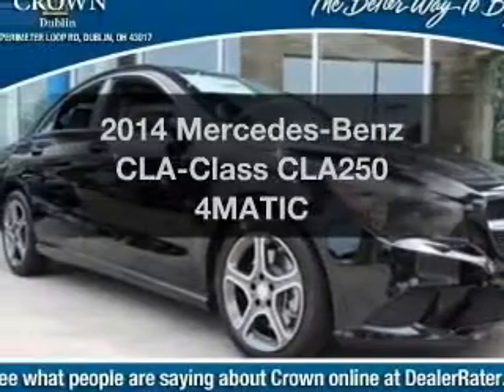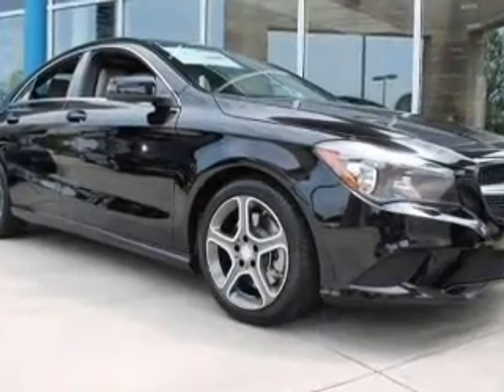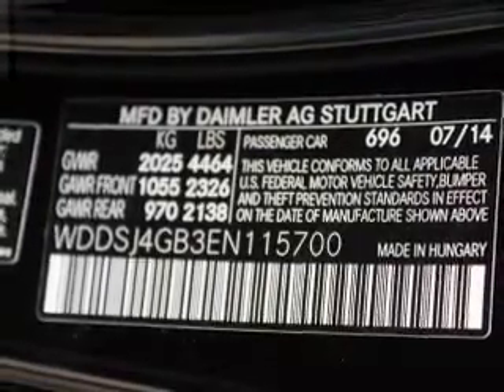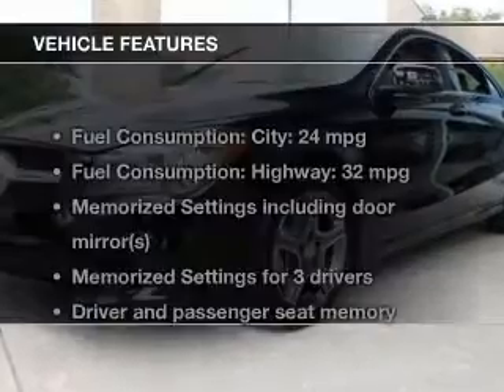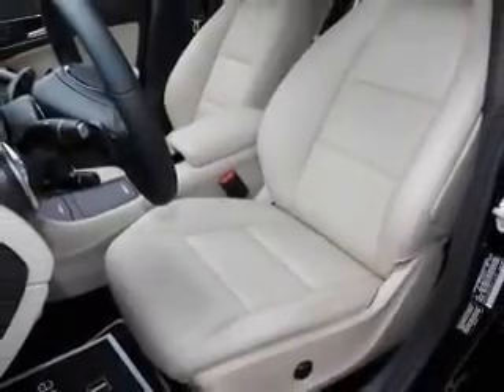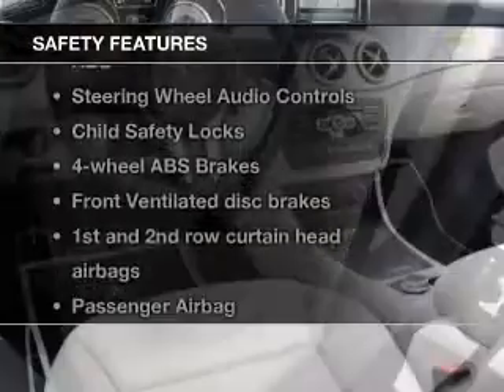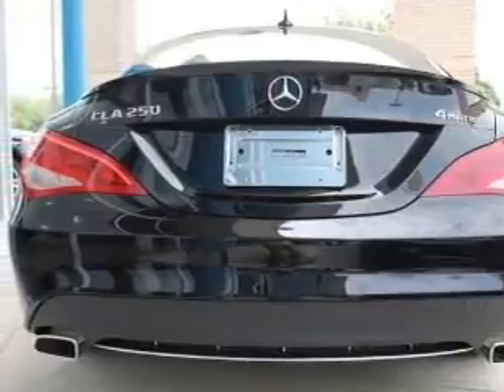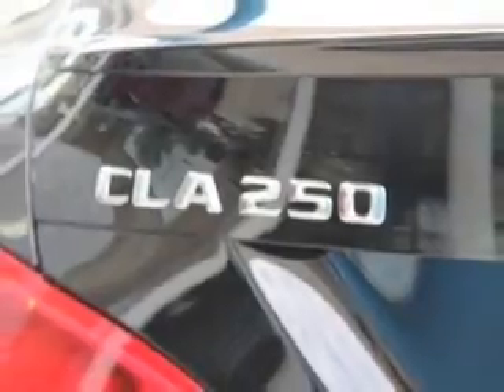2014 Mercedes-Benz CLA-Class - Dublin OH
Year: 2014
Make: Mercedes-Benz
Model: CLA-Class
Trim: CLA250 4MATIC
Engine: 2.0 liter inline 4 cylinder 16 valve
Transmission: 7-Speed Automatic with Auto-Shift
Color: Midnight Black
Mileage: 8
Address:
6500 Perimeter Loop Rd